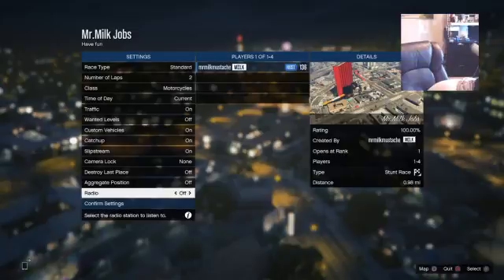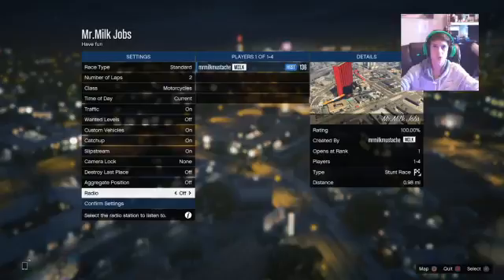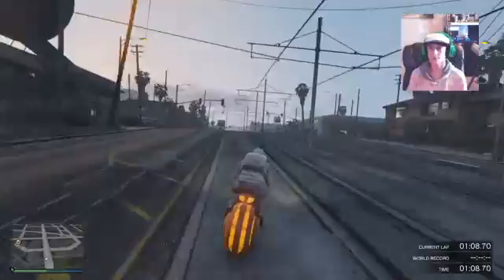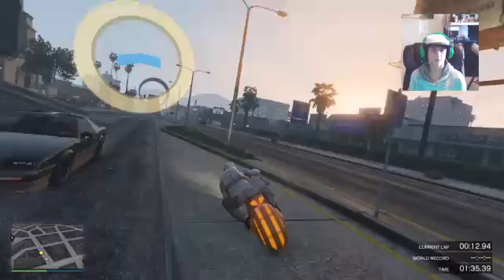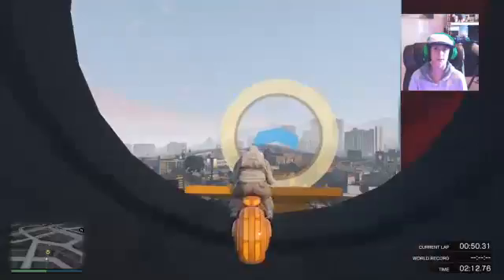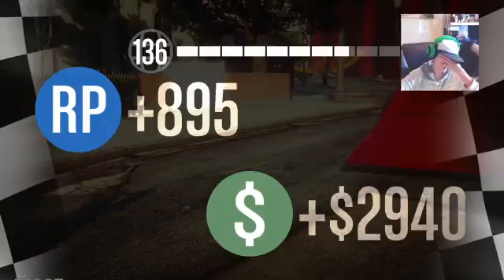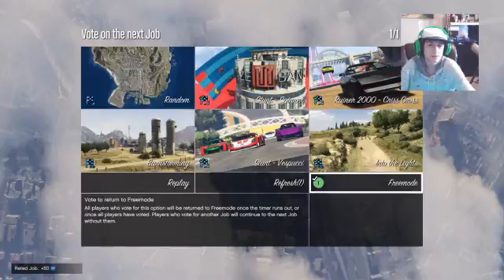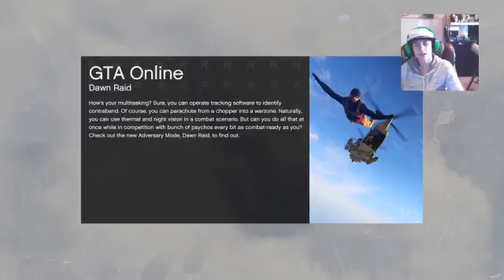My Job Tutorial!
Sokol/OddballBlitz
                        FOSTER MAIRANO
                        It's Kyle